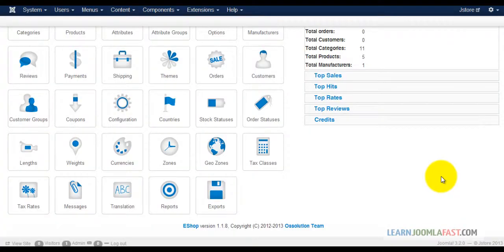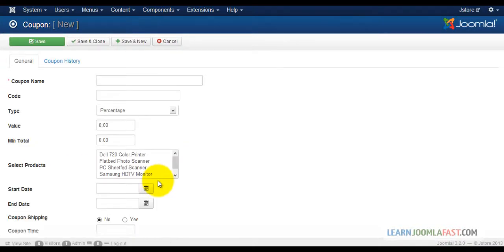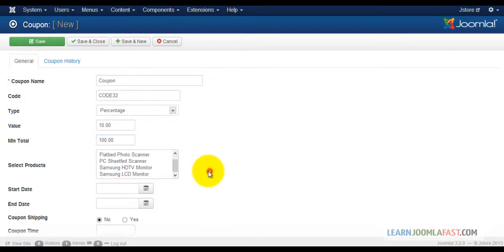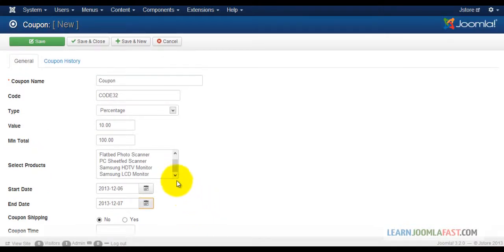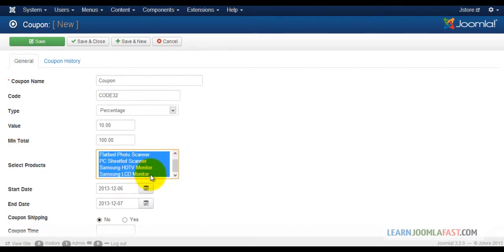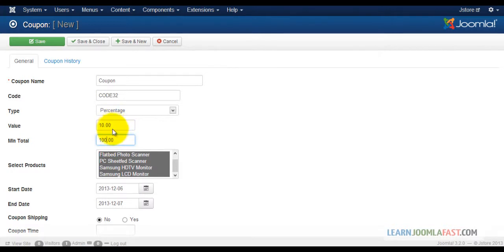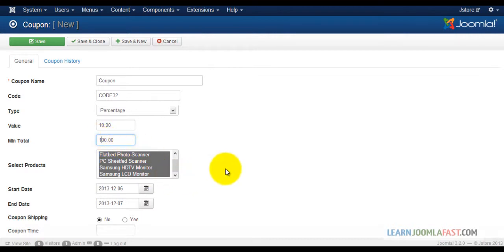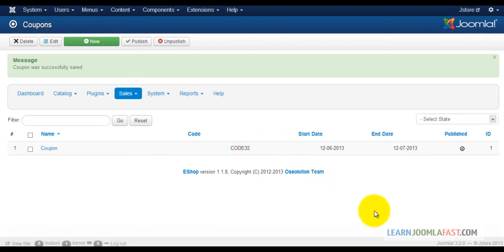Creating Coupons With EShop - Joomla Online Store Component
- Learn how to create coupons for your online store with ESHOP component for Joomla.